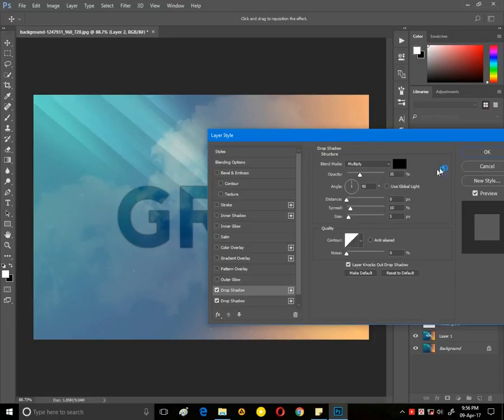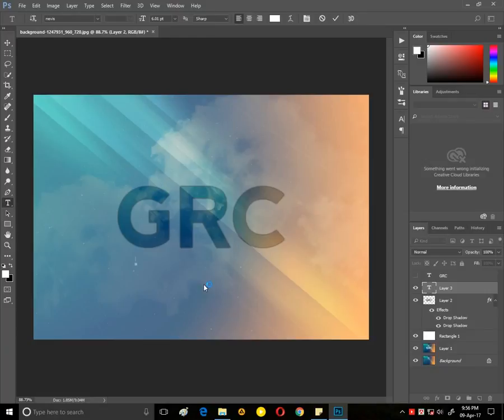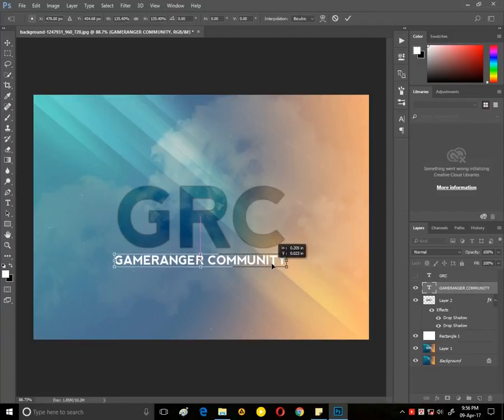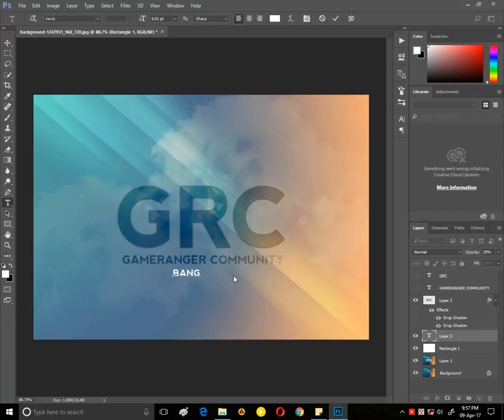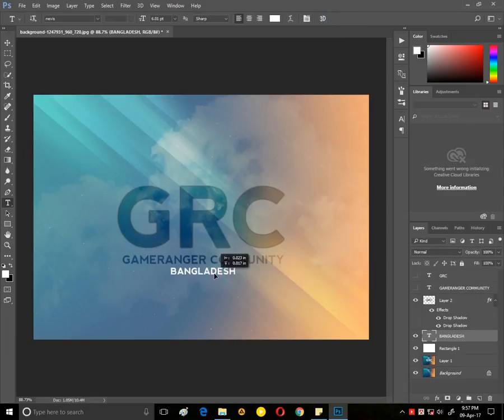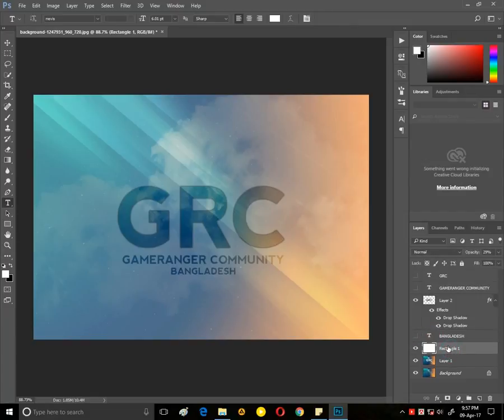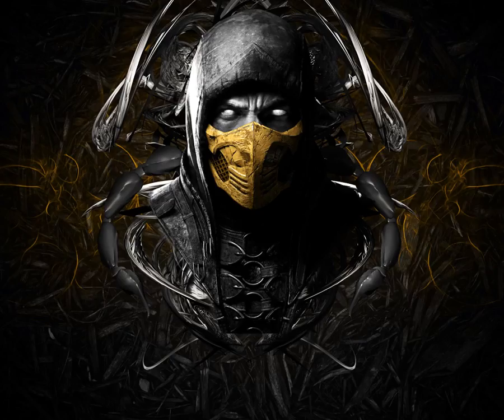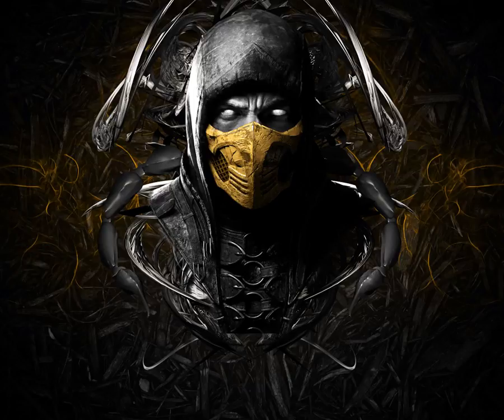How to Make a Shiny Text in Photoshop CC 2017 (Voice)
Learn How to make a shiny text effect in any version of Photoshop.

Keyword -

How to make a shiny text effect in Photoshop CC 2017